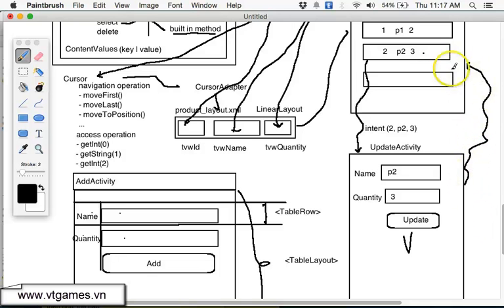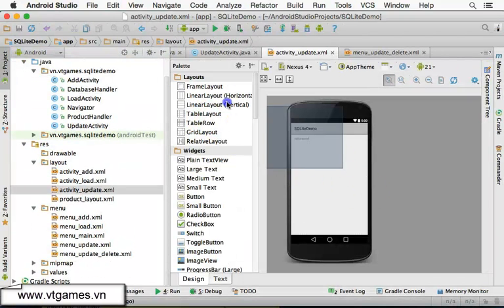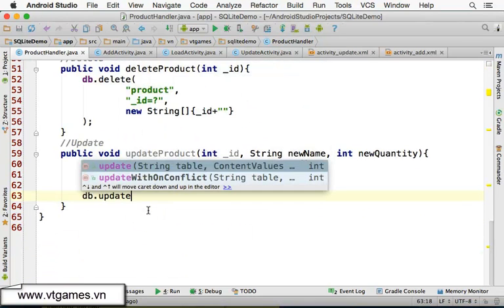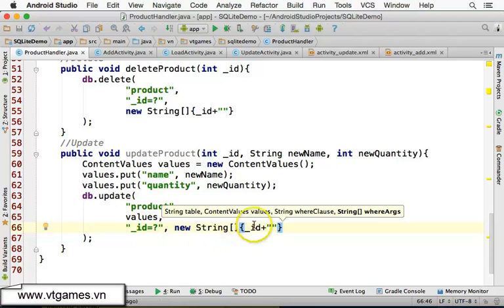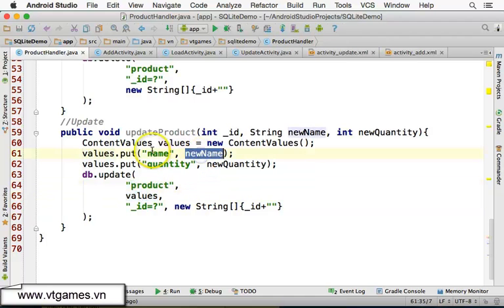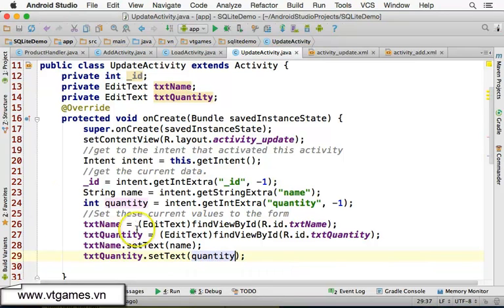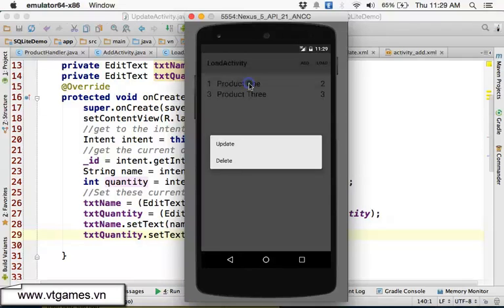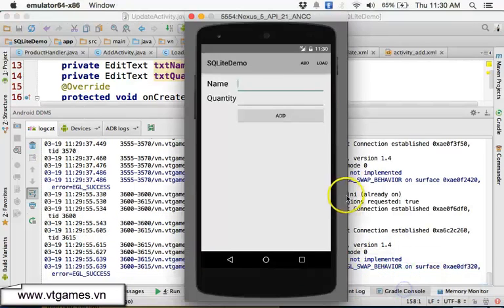Android SQLite Database Complete Tutorial Part 7